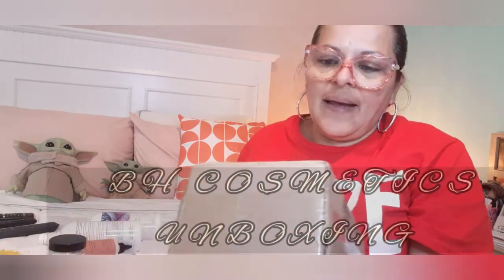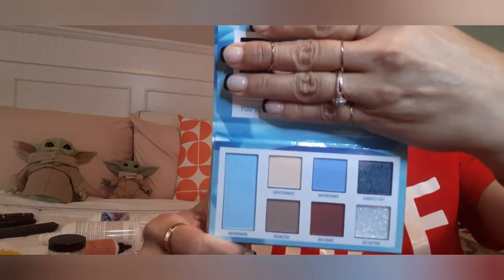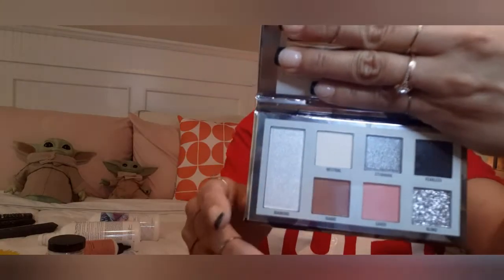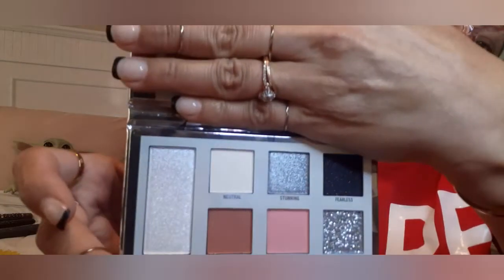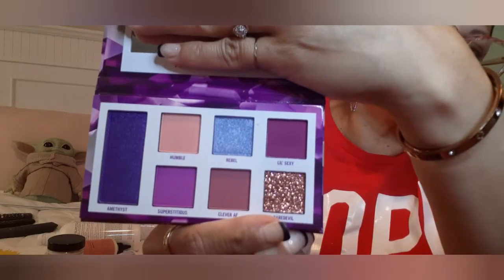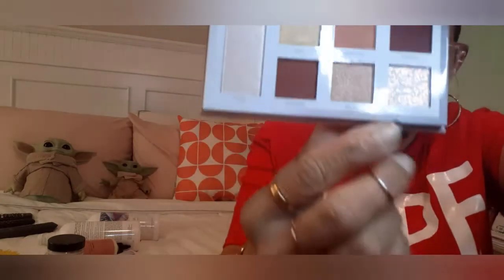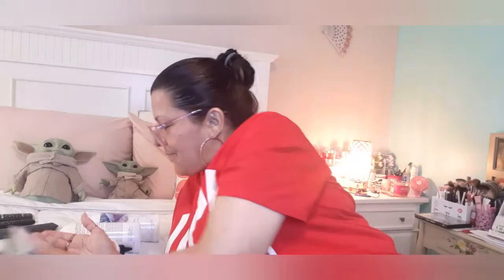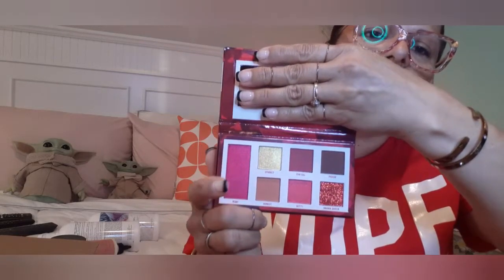BH COSMETICS UNBOXING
BH COSMETICS HAUL

1) JANUARY PALETTE (GARNET)

2) FEBRUARY PALETTE (AMETHYST)

3) MARCH PALETTE (AQUAMARINE) *

4) APRIL PALETTE (DIAMOND)

5) MAY PALETTE (EMERALD)

6) JUNE PALETTE (PEARL)

7) JULY PALETTE (RUBY)

8)TRENDY IN TOKYO PALETTE

9) PUERTO RICO PALETTE

10) SMITTEN IN SWITZERLAND

11) FLOWER POWER

12) WEEKEND VIBES SO EXTRA BLOODY MARY LIPGLOSS

13) MATTIFYING SETTING SPRAY

🙏Lucy🐾